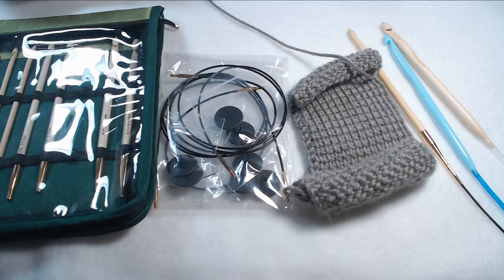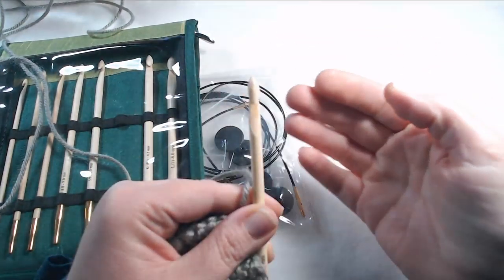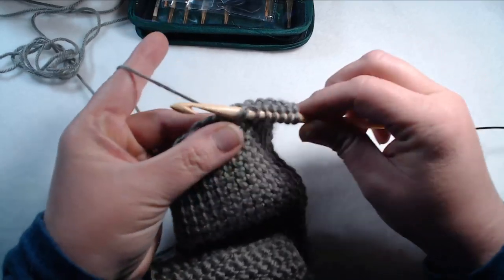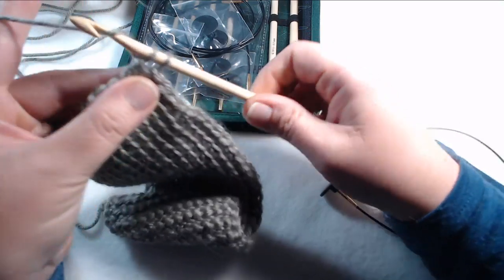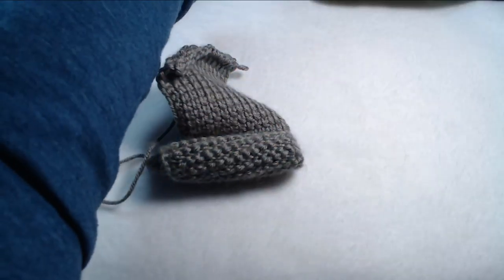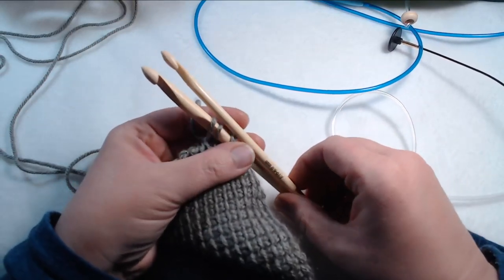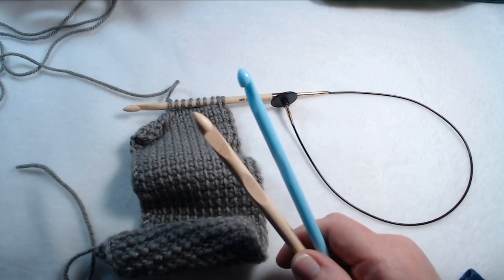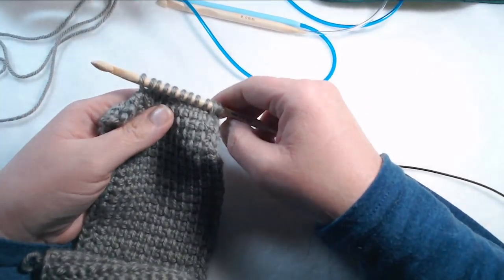Product Review: Tunisian Crochet Hooks: Review on 3 sets I currently own.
Welcome to my Tunisian Crochet Hook product review video! Any questions can be asked  in the comment section below!!

Links shown in this review...

1. Plastic Tunisian Crochet Hook Set:
(I actually paid more for the plastic set than I did the wooden set.. but here is the link to the exact hooks I bought.)

2. Cheap wooden hook set:
(I was right about what I paid for this set, but I was mistaken.. they are made of bamboo as well.)

3. Knitter's Pride Bamboo Hook set: